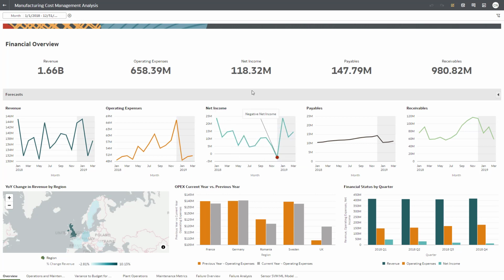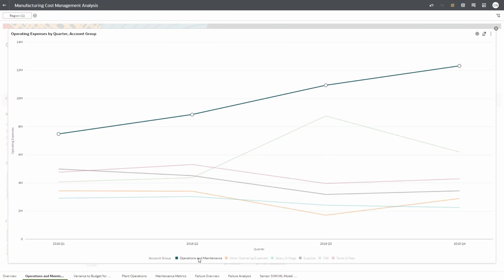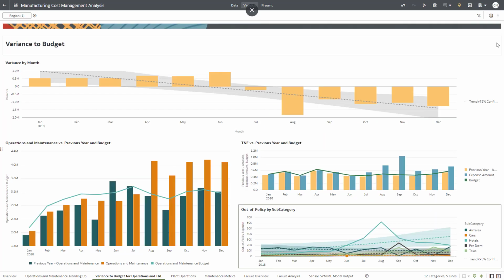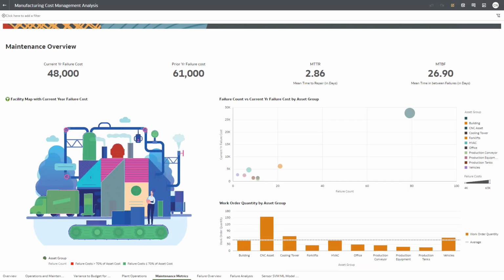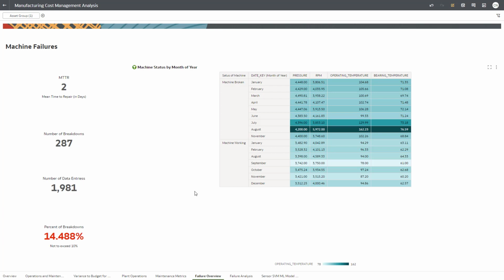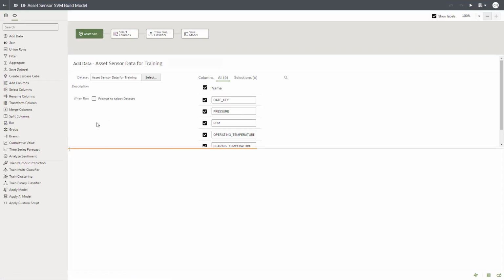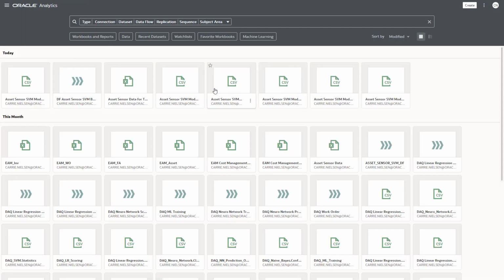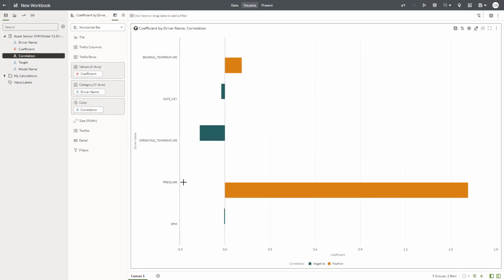Manufacturing: Predictive maintenance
Discover how a complete analytics platform with embedded AI/L and built-in data preparation addresses a manufacturing business use case on predictive maintenance.